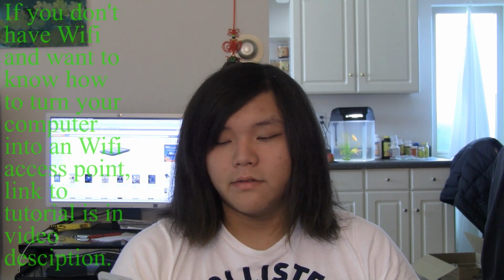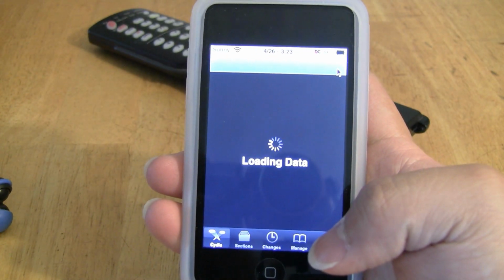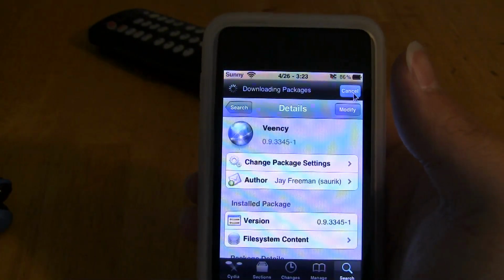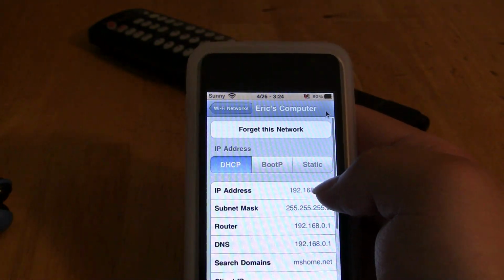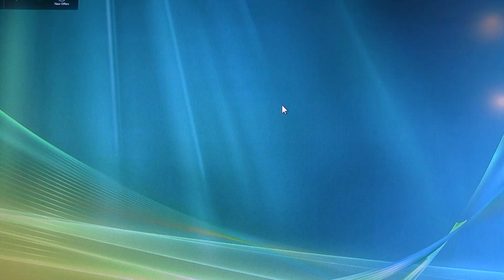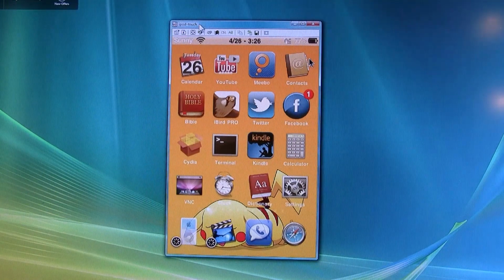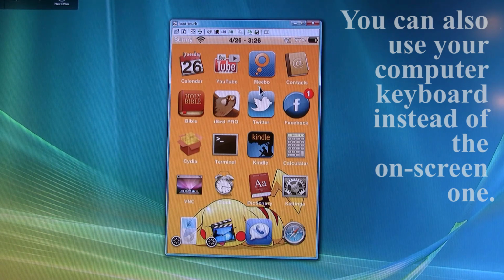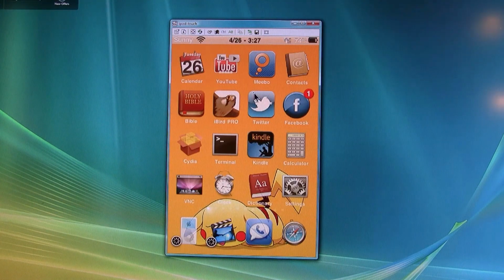View and Control your iOS Device's Screen From Computer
This tutorial will show you how to view and control your iOS device's screen from your computer. (VNC for iOS device) The sound from the device will not the transferred. Only the controls and the screen is. Remember that you can input with your computer keyboard instead of the on-screen one once the viewer is connected.

If you need help turning your computer into a Wifi access point, I have a tutorial in this